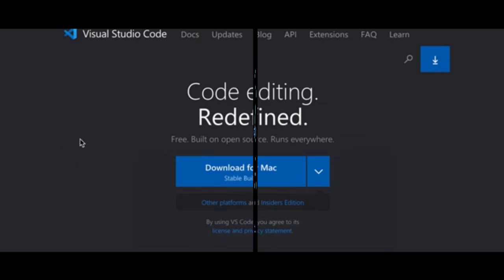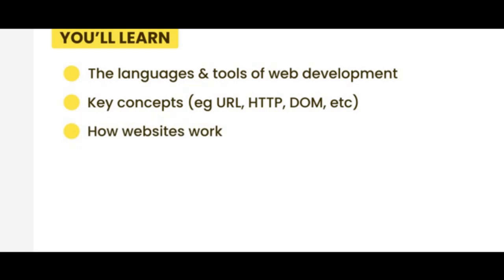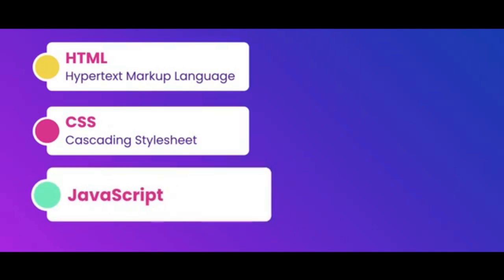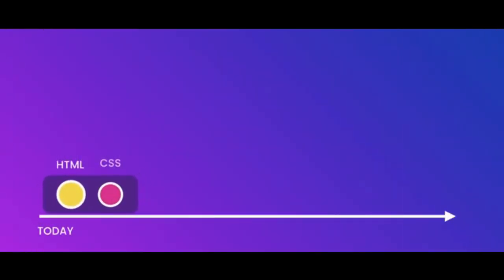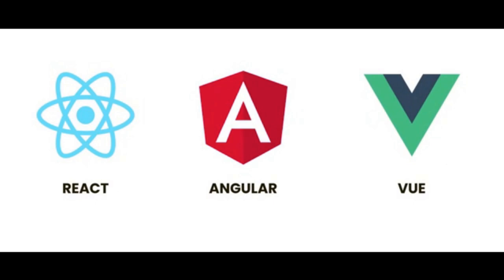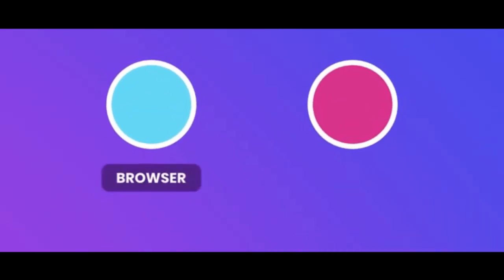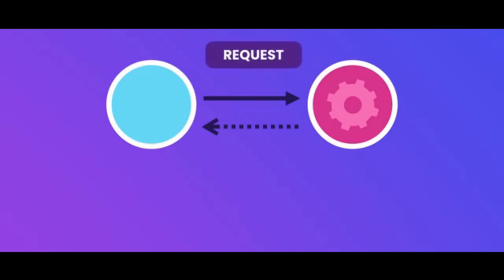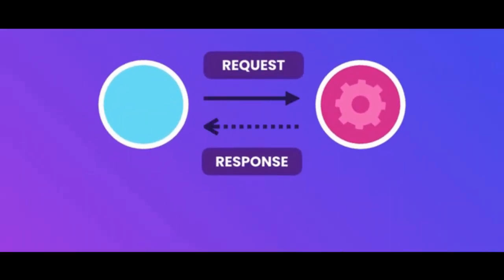How to build with a website with html, css, javascript as a beginner.(Things you must know)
This video contains content on programming only, and also has reference to code with mosh . It contains things you must know as a programmer.